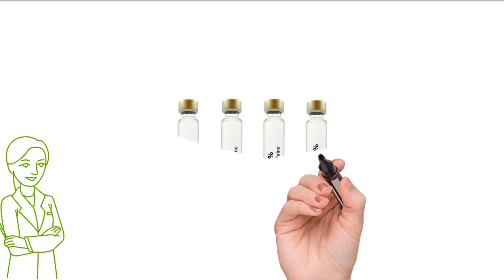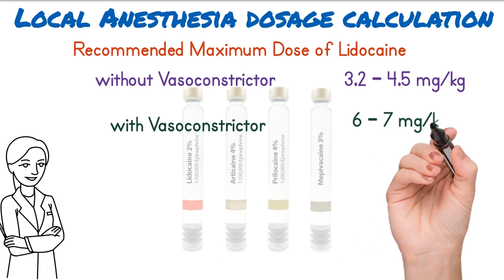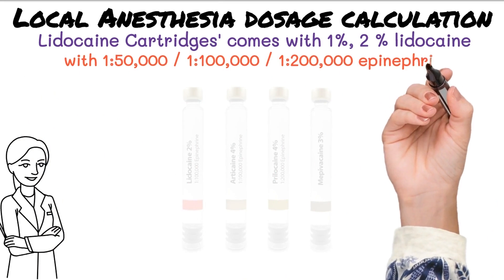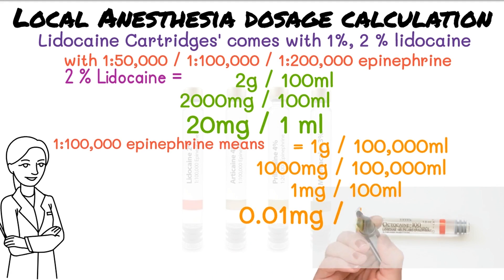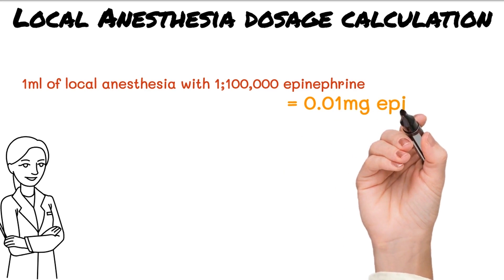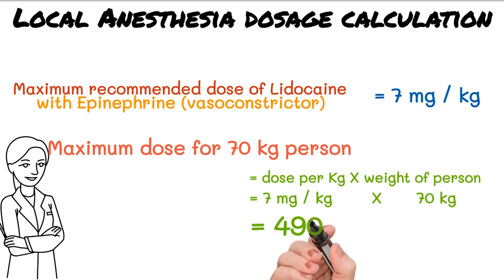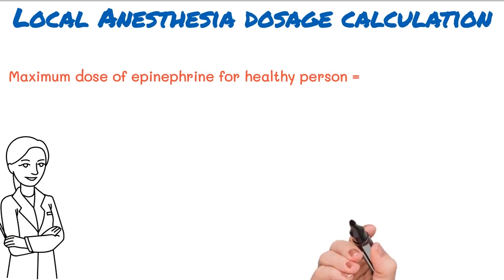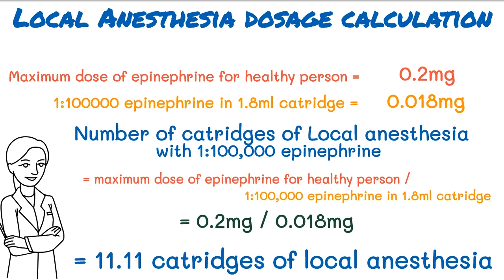Local Anesthesia with Epinephrine dose calculations | Epinephrine Dose Calculations in Dentistry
Easiest and simple way to calculate dose of Lidocaine and Epinephrine used in local anesthesia for dental patients.